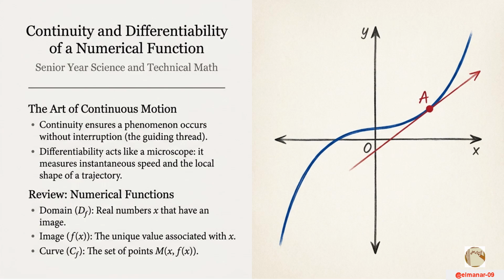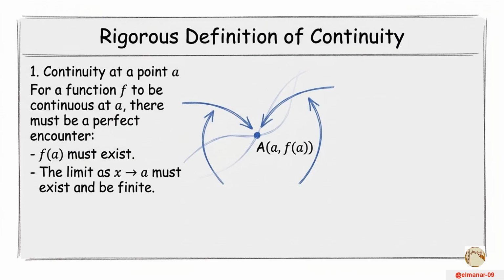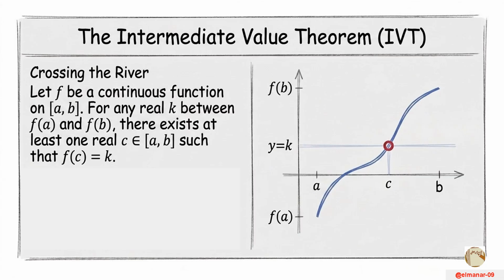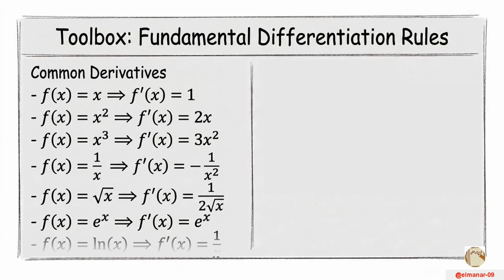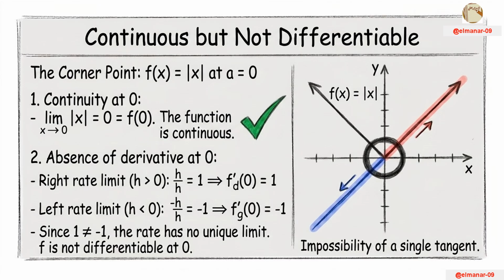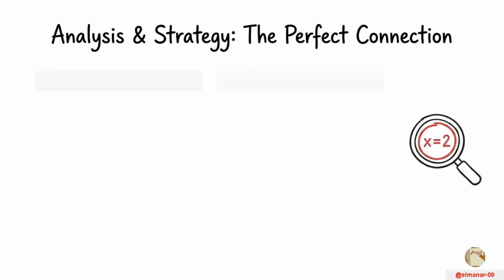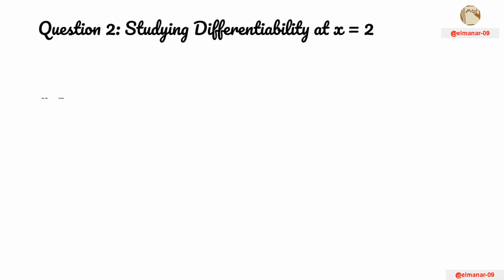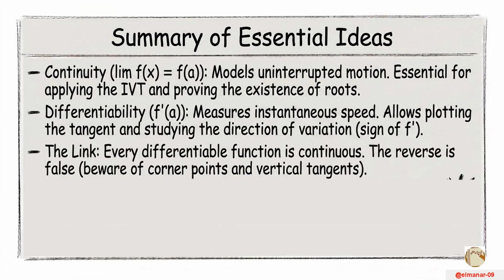How to Prove Continuity and Differentiability Easily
Master the core concepts of Continuity and Differentiability in this comprehensive calculus lesson. We explore the formal definitions, learn how to identify jump discontinuities vs. removable singularities, and master the Intermediate Value Theorem (IVT). Whether you're a high school senior or a college student, this video will help you understand the relationship between a continuous path and a differentiable curve.

In this tutorial, we dive deep into:

The 3-step criteria for a function to be continuous at a point.
Geometric interpretations of the derivative and tangent lines.
Real-world examples including the Absolute Value and Piecewise functions.
Step-by-step solutions to practice problems involving the Bijection Theorem and angular points.

00:00 Introduction to Motion & Change
00:58 Visualizing Continuity: The Pen Test
 02:10 Formal Definition of Continuity at a Point
03:13 Examples: Polynomials vs. Floor Functions
04:27 The Intermediate Value Theorem (IVT) Explained
05:30 Differentiability: The Microscope Effect
06:30 The Derivative & Tangent Line Formula
07:24 Essential Differentiation Rules & Toolbox
08:31 Differentiability vs. Continuity Relationship
09:24 The Absolute Value & Corner Points
10:17 Practice Problem 1: IVT & Variations
11:55 Practice Problem 2: Piecewise Functions
13:49 Proving Continuity at Boundary Points
14:54 Checking Differentiability at Boundary Points
16:05 Geometric Interpretation of Angular Points
17:04 Final Summary & Exam Tips